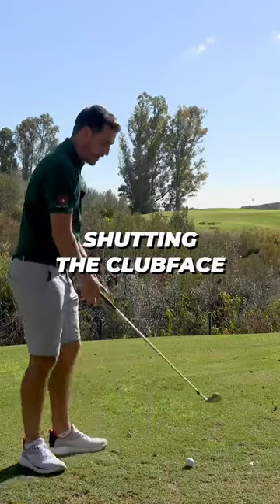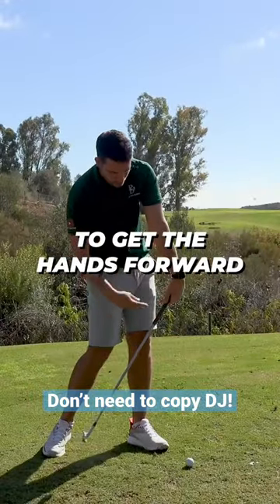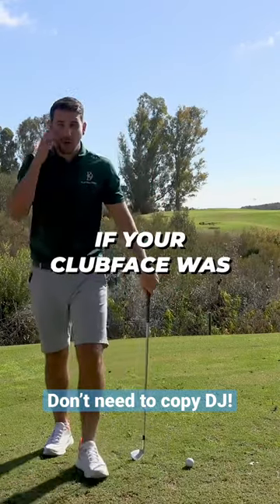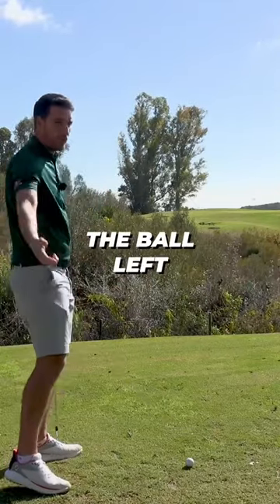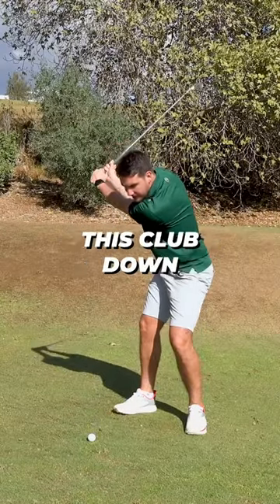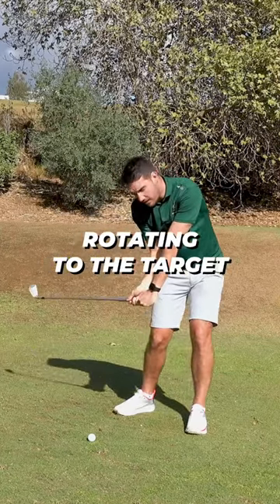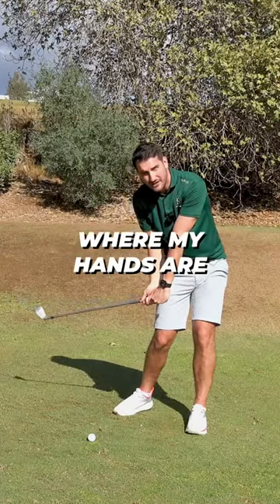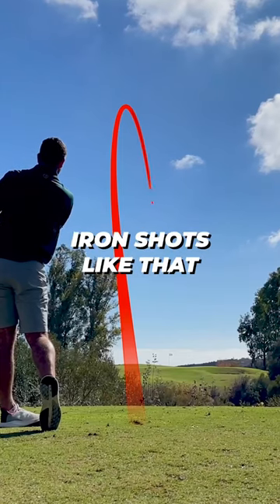DO NOT need to copy Dustin Johnson!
BOWING. The wrists won’t make you hit the ball straighter and further.
In fact it can make you hit shorter with a hook! Don’t copy golf swings!

To take a golf lesson with Andy. Find him on the Skillest app and book in today